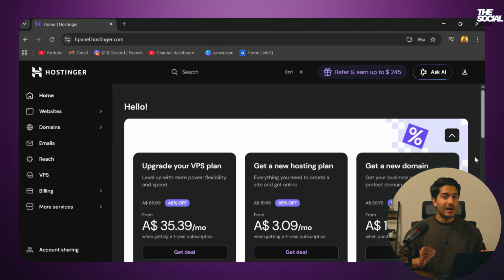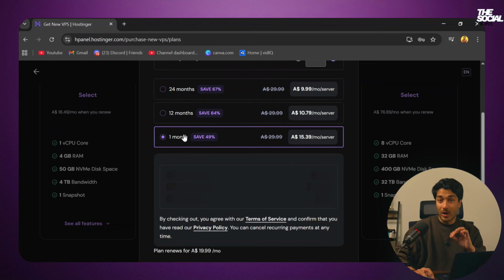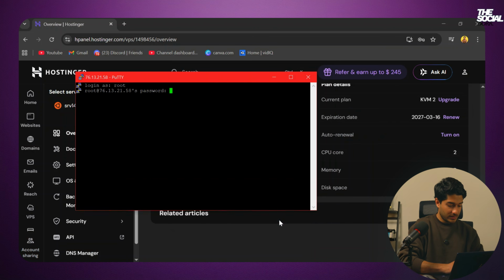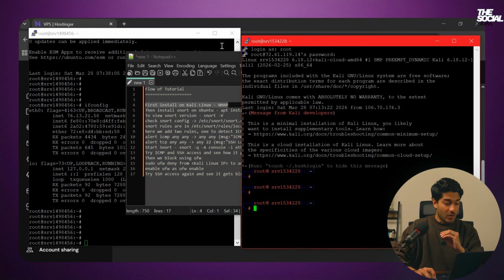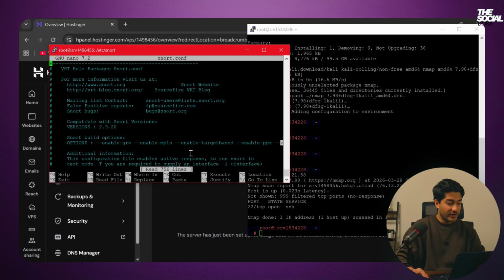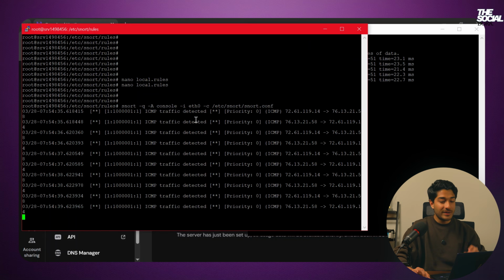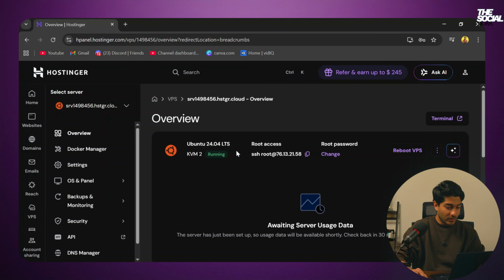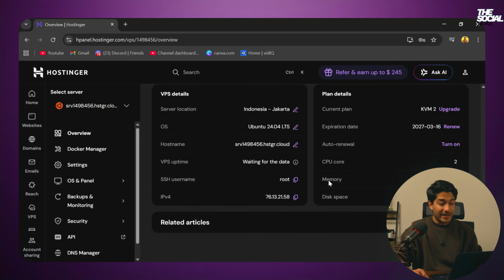VPS Setup: Build Your Beginner Cybersecurity Home Lab in the Cloud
Build your own VPS now!

Timestamps:

00:00 - Introduction
00:15 - What is included in this lab
00:38 - Who am I ?
02:24 - How to build your own VPS
05:47 - Connecting to VPS
06:44 - What is NMAP and how to use it ?
07:45 - What is SNORT and how to use it ?
09:13 - How to add SNORT rules
11:07 - How to add UFW firewall rules
13:35 - Check my Cyber analyst roadmap video